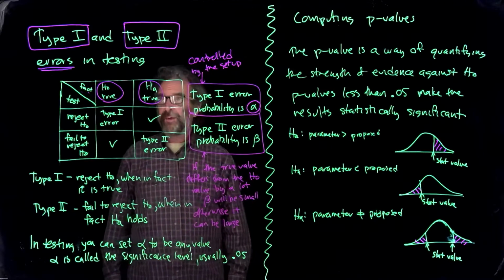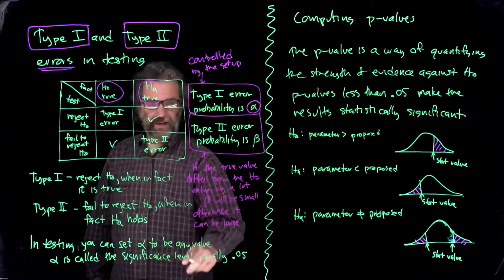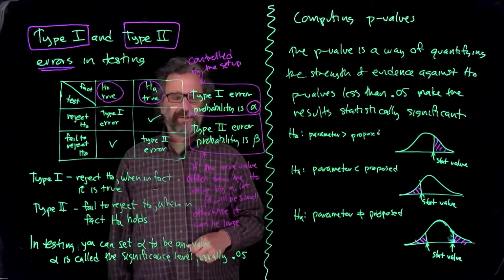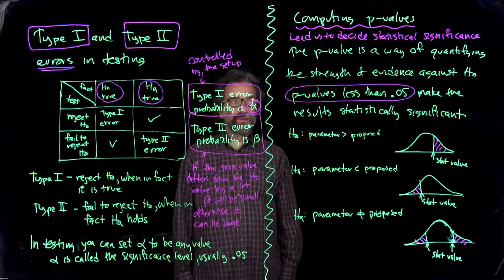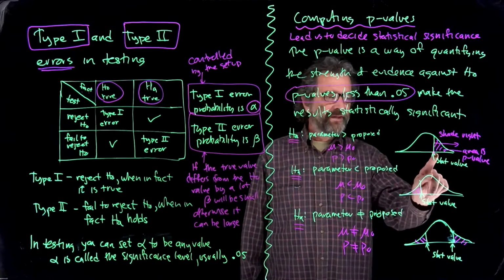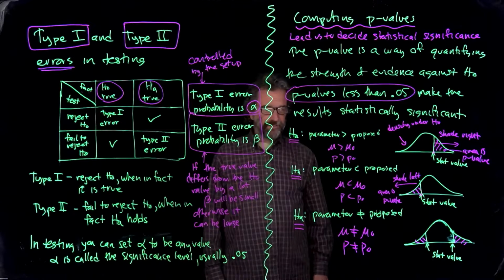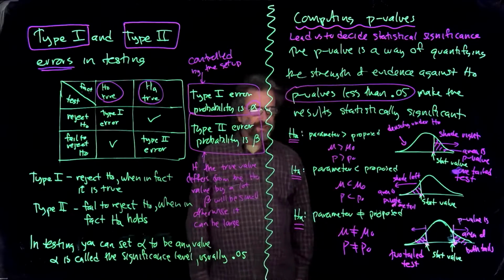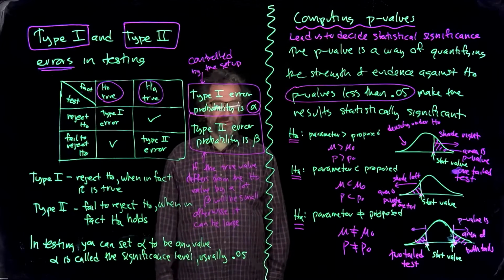156online 10 1d